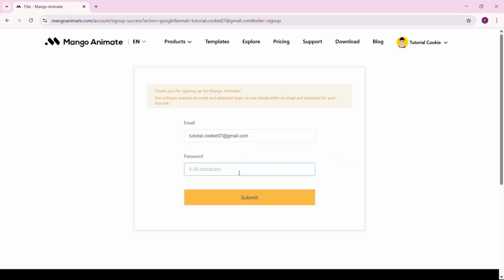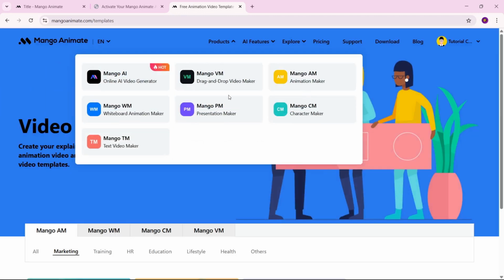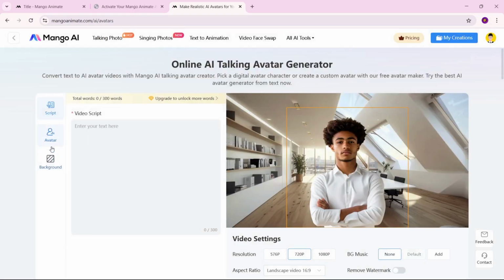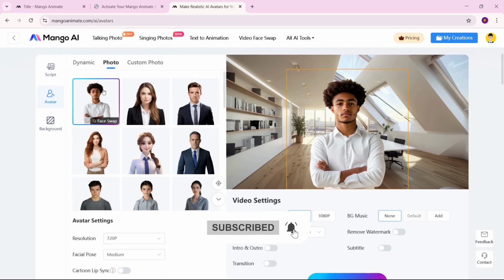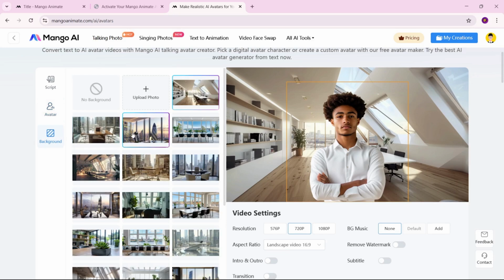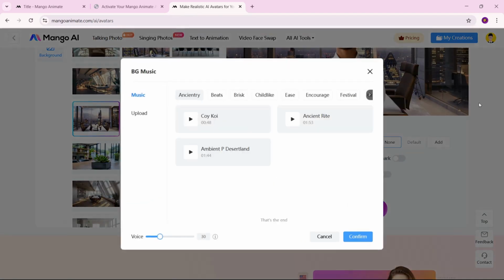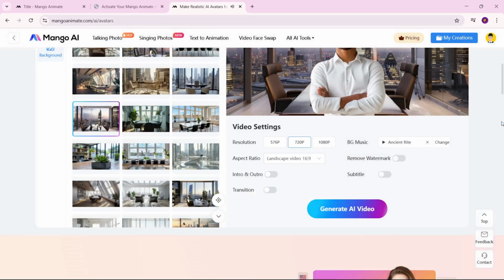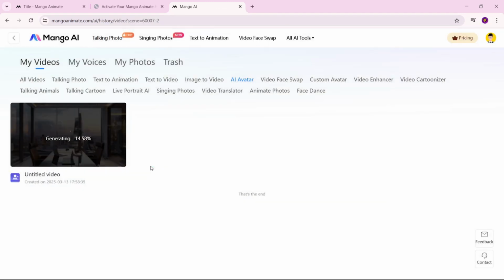How To Make A Talking AI Avatar (Mango AI)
Create Your Own Talking AI Avatar with Mango AI! 🎭✨

Hello everyone, my name is Thomas, and in today's video, I will show you how to make a talking AI avatar in just a few minutes!

🎬 Step-by-Step Tutorial:

✅ Step 1: Visit Mango AI

Check your email and click the verification link to activate your account.

✅ Step 3: Access Mango AI
After verification, you’ll be redirected to the main website. Click on Mango AI and then Try it now!

✅ Step 4: Add Your Text
On the left side, enter the text you want the AI avatar to say. I’m using random text generated by ChatGPT.

✅ Step 5: Choose Your Avatar
Click the Avatar button and select a character. I’ll keep this young gentleman. You can also adjust settings like resolution, facial pose, and lip sync. For better quality, choose 4K resolution!

✅ Step 6: Customize the Background
Under the Avatar section, click on Background and select your preferred image.

✅ Step 7: Add Music
On the right side, find the Music section below the video preview. You can choose a track from Mango AI or upload your own.

✅ Step 8: Generate Your AI Video
Once you're happy with all the settings, click the Generate AI Video button and wait for the magic to happen!

🎉 And that’s it! Your talking AI avatar is ready!